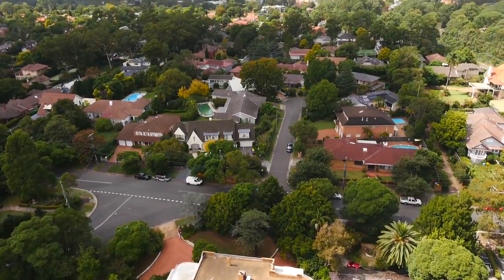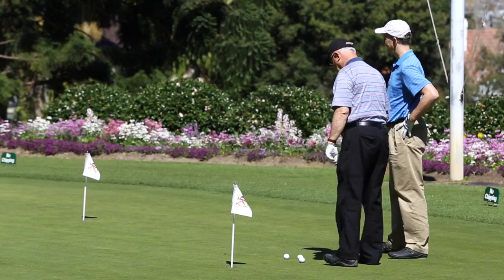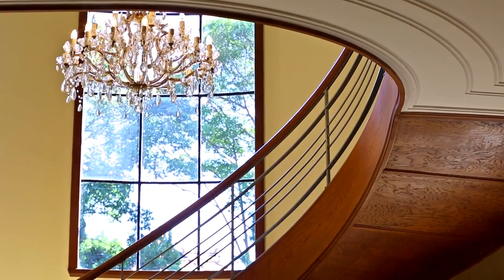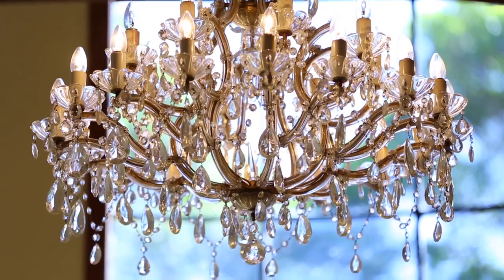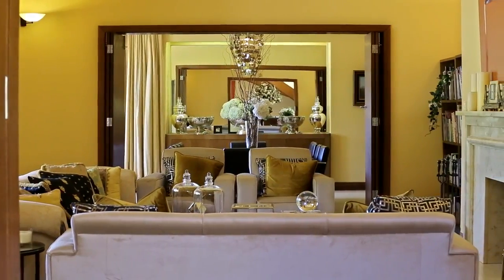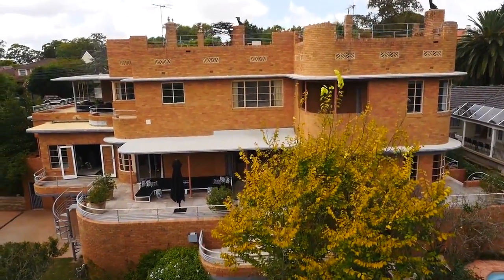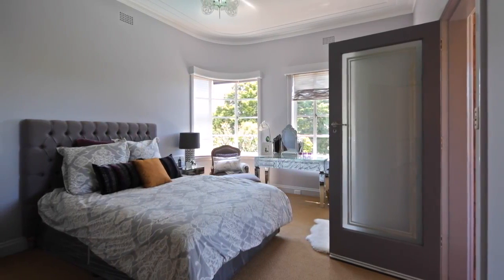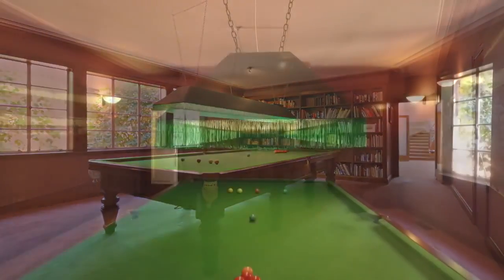Property Presentation - Killara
Property Presentation

4 Springdale Road Killara 2071 NSW